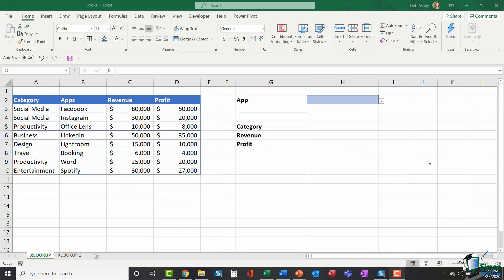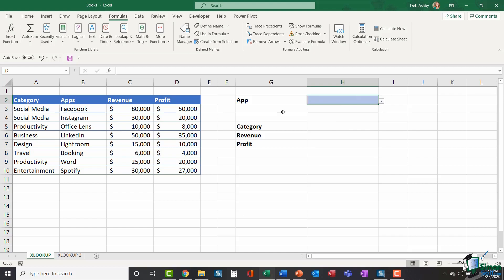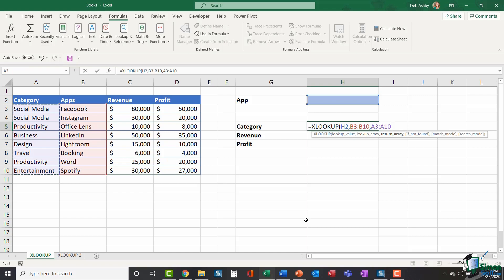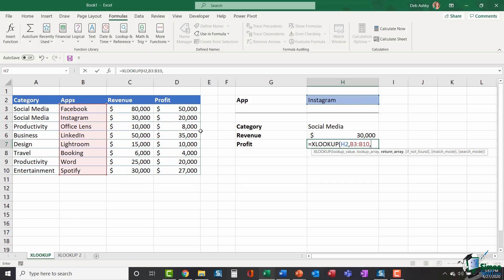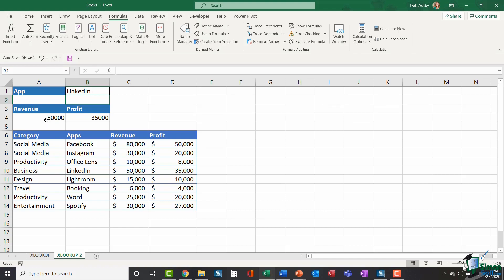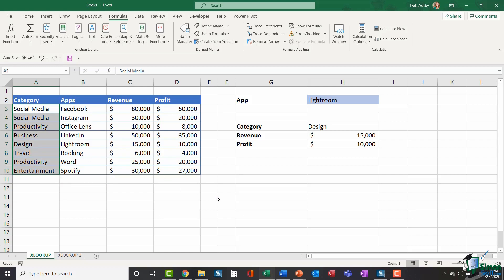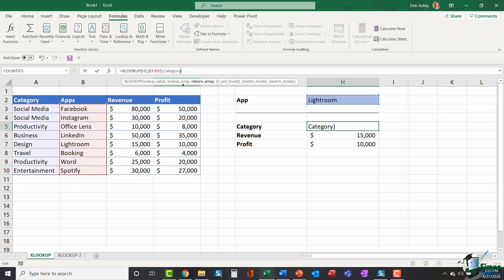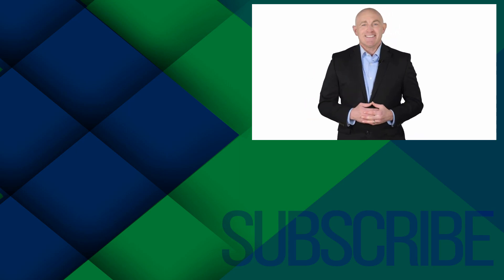How to use XLOOKUP in Microsoft Excel: XLOOKUP Function Tutorial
In this Microsoft Excel tutorial, we look at the XLOOKUP function in Excel.

XLOOKUP is a new lookup function in Excel. If you have ever used (and struggled with) INDEX and MATCH or VLOOKUP to perform complex lookups, then XLOOKUP is a notable alternative solution.

Use the XLOOKUP function when you need to find something in a table or range by row. For example, look up a product using the product ID, or find the price of a trip using the trip code.

XLOOKUP’s power comes from being able to look in one column for a search term and return the result from the same row in another column.

XLOOKUP is more flexible than other popular lookup functions like VLOOKUP. VLOOKUP limits you to only being able to find something in a table or cell range that is in a column to the right of the search term. XLOOKUP can return results no matter where they are in relation to the search term.